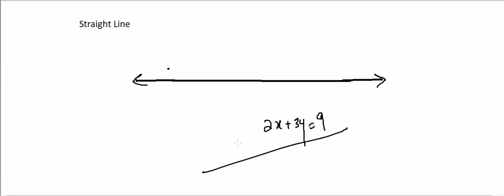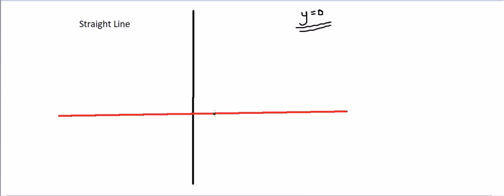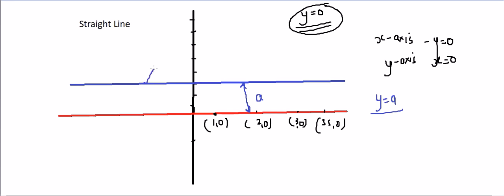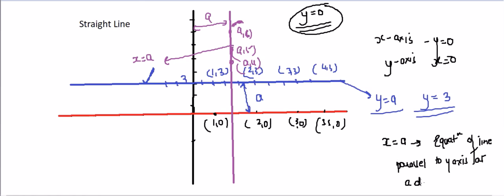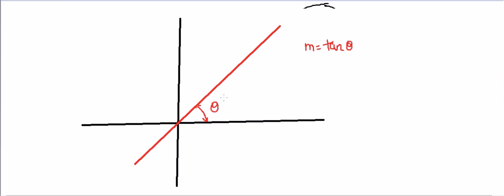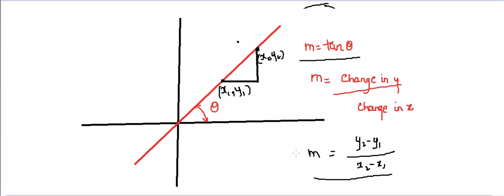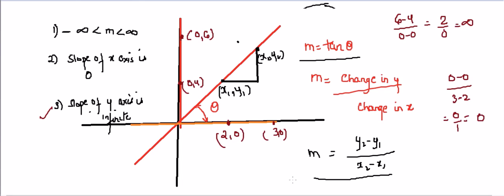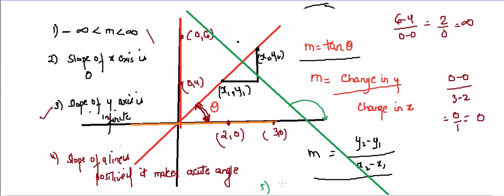Basics of straight line As level maths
In this video I have covered some very basic concepts of straight line